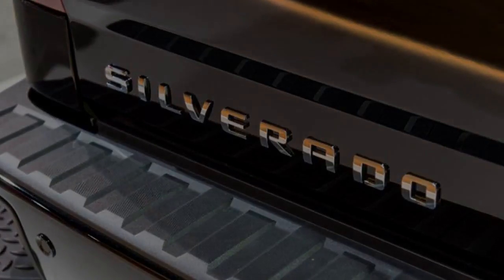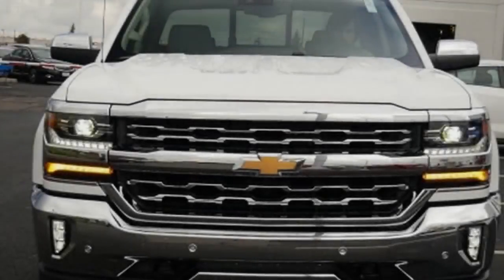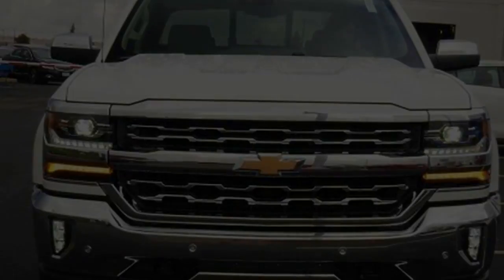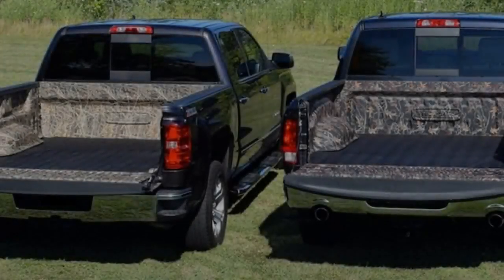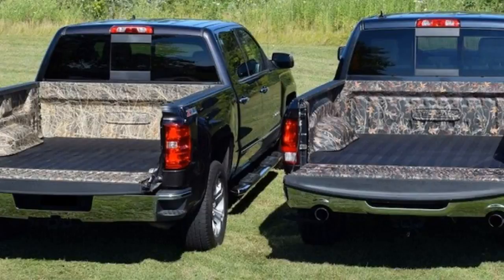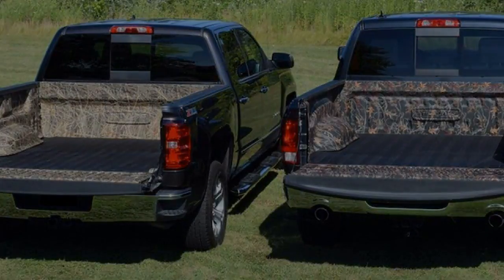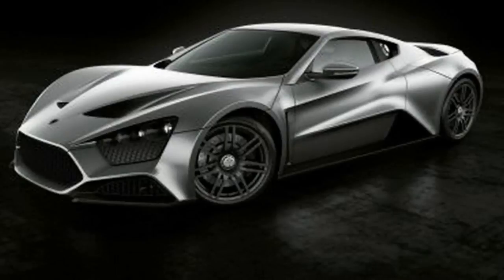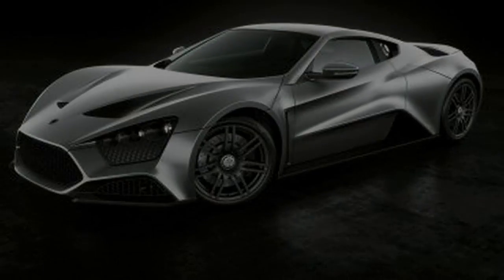2019 Chevrolet Silverado Spotted Camouflaged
It appears the camouflage department attempted to pull a fast one on spy photographers at large. The 2019 Chevrolet Silverado was found being unloaded off a trailer at a General Motors testing center still covered in a lot of cover.

The camouflage itself looks noticeably much like a Ford F-150, which is ironic in itself given that Chevrolet will use a lot of aluminum in its next generation of full-size pickup trucks.

We cannot tell everything from the spy shots, however the profile and size of the Silverado looks relatively much like the present truck. That’s not much of a surprise knowing the 1500 most likely cannot grow much bigger before coming in the Silverado HD’s territory.

We can likewise observe sidesteps present at the rear bumper and similar, squared off wheel wells, however the general style is mostly skewed by the camouflage.

The current generation of Silverado went to release in 2013, making it the earliest truck on the marketplace in recent times. The Silverado did get a significant refresh for 2016, but there’s no hiding its actual age. We still have some time to wait before the 2019 Silverado is revealed.